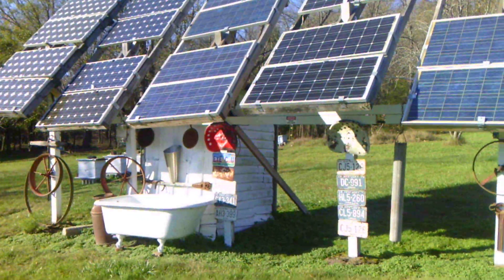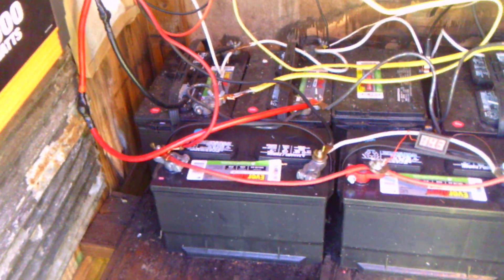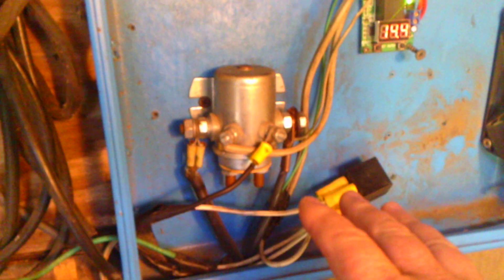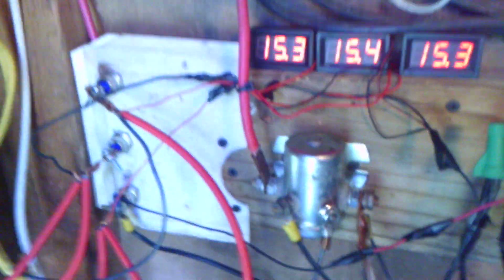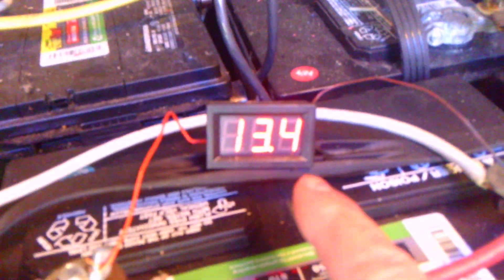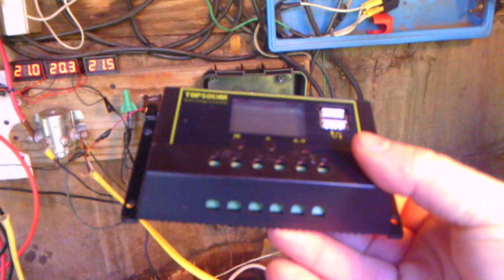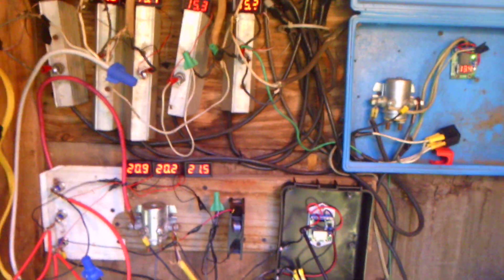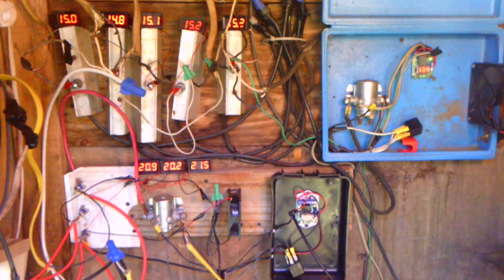Homemade Solar Array and Regulators in Detail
This is my setup that I have been using for many years. I replace batteries about every 7 years. The computer board and continuous relay and solenoid can be found on Ebay cheap. The blocking diodes are 100 amp and are cheap too. Hope this helps to understand things.